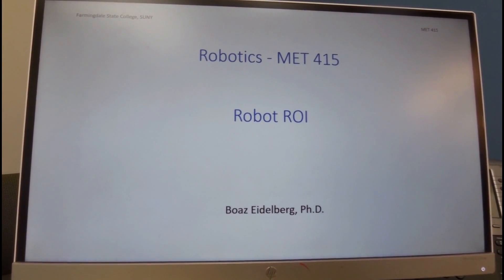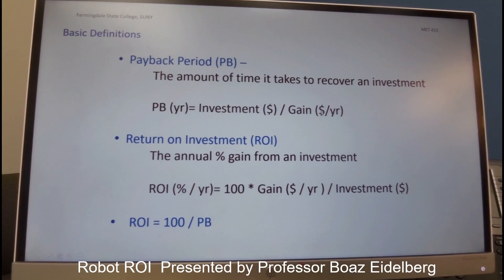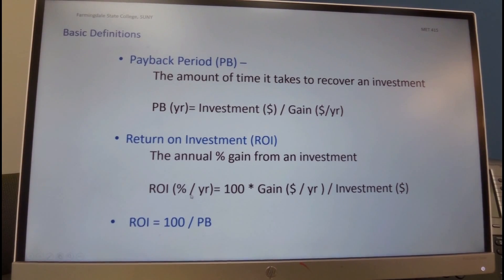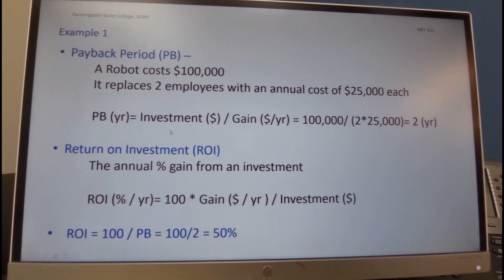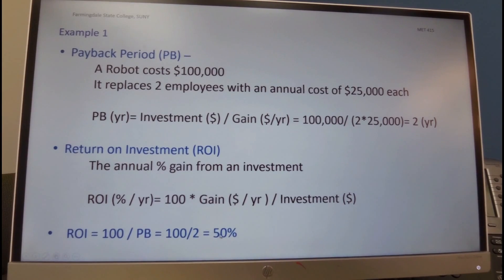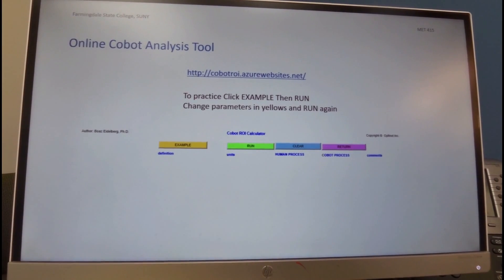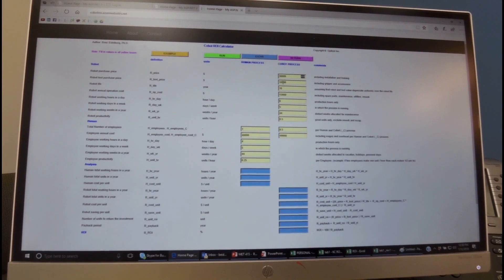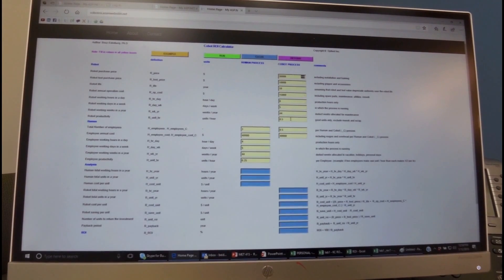Cobot ROI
Calculation of Robot ROI